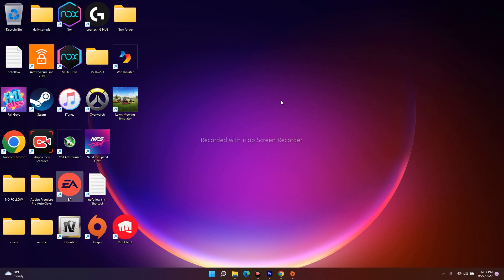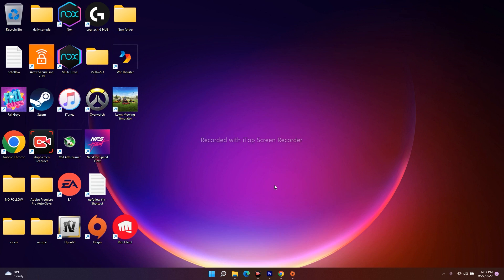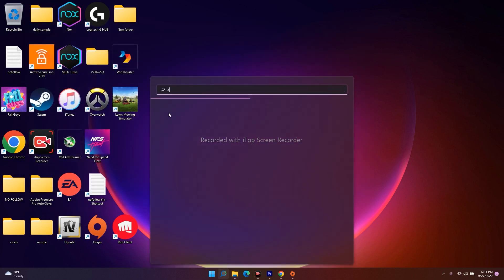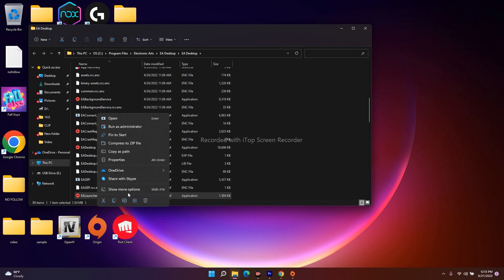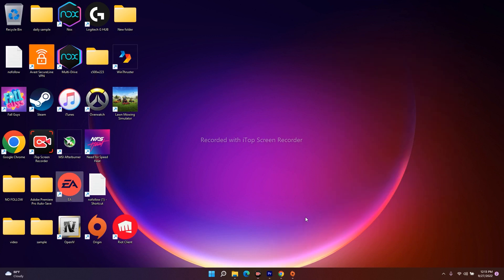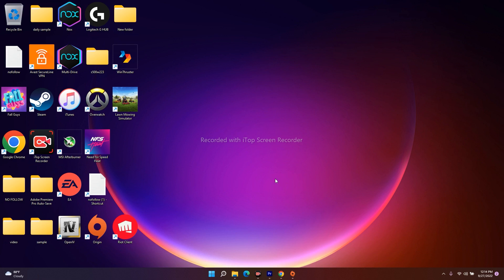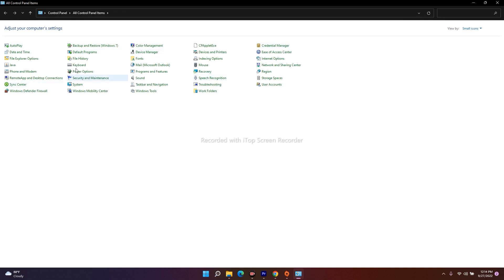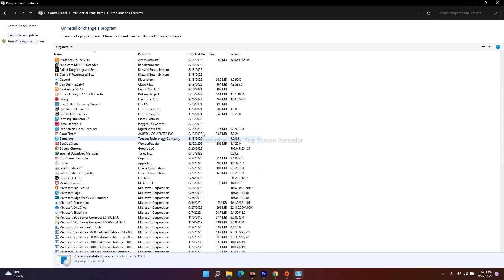How to Fix FIFA 23 Security Violation Error Secure Boot Is Not Enabled On This Machine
In the gaming industry, FIFA has been one of the more iconic games available on the market. Every year, there is a release of a new FIFA game with minor improvements such as the players, gameplay, and so on. FIFA was developed by EA Sports and is published by EA themselves.
The latest addition to this franchise would be FIFA 23, this would be the 30th and final installment in the FIFA series that will be developed by EA Sports, it is scheduled to launch on the 30th of September. The further roadmap for the FIFA Series is yet to be announced, therefore, the next FIFA game news is unknown to us as of now.

In this video, we will show you How to Fix FIFA 23 Security Violation Error Secure Boot Is Not Enabled On This Machine.

THIS VIDEO ALSO ANSWER FOLLOWING QUESTION :
Fix FIFA 23 EA Anticheat Error Failure During Update Process
EA Anticheat Service Encountered Error
Fix FIFA 23 Security Violation Error Secure Boot Is Not Enabled On This Machine
Fix FIFA 23 Error The Application Encountered An Unrecoverable Error
Fix Error There Was A Problem Validating Your EA Play Subscriptions Status on Xbox Console
Fix FIFA 23 Not Launching
Fix FIFA23 Crashing issue
Fix FIFA 23 Freezing Issue
Fix FIFA 23 black Screen